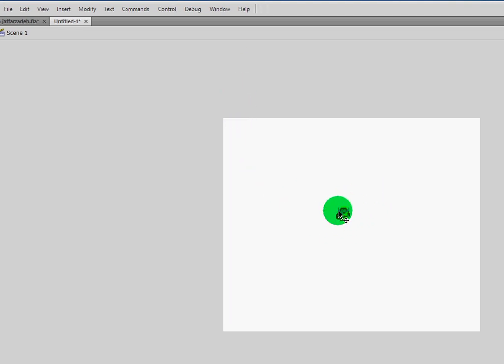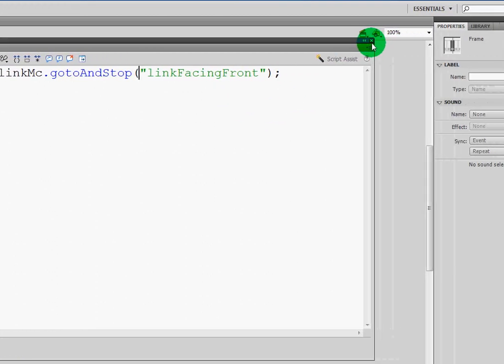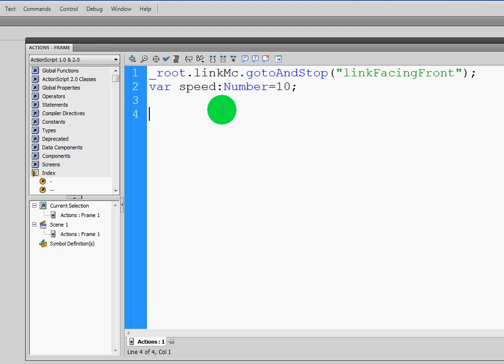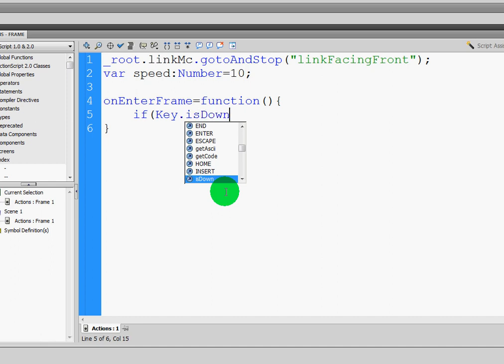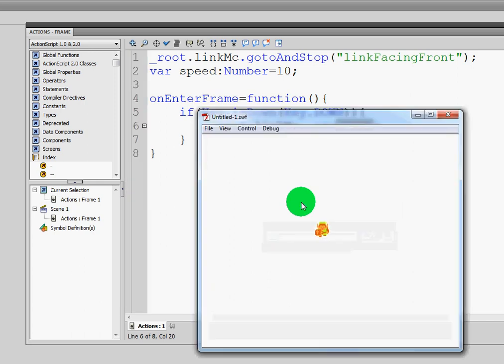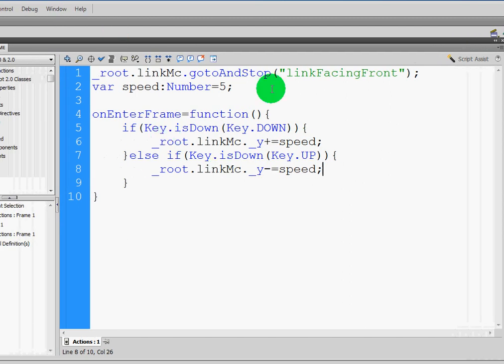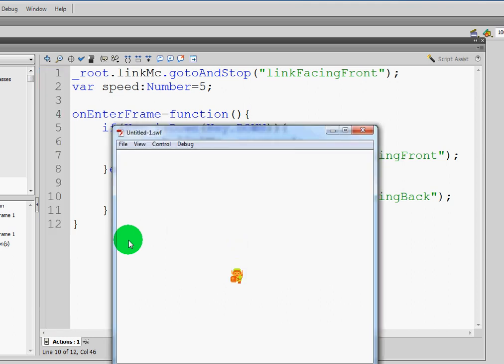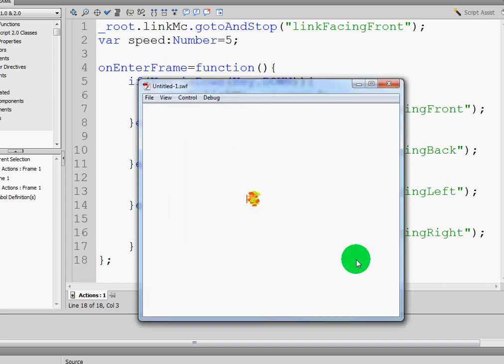RPG Game Design in Flash - Basic Movement Controls Part 2 of 3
Learn how to create the basic movement controls in an RPG style game like Zelda.  I chose Zelda because there are so many excellent examples and opportunities to learn movement controls, the use of a map, sprites, hitTests, etc.